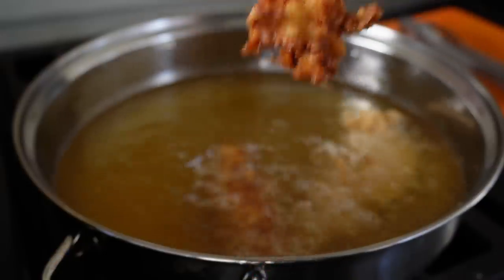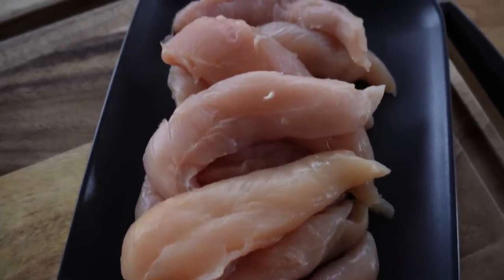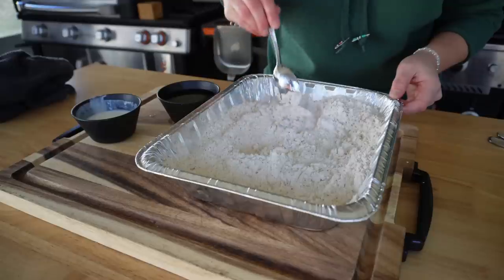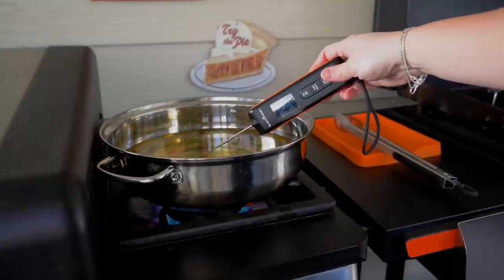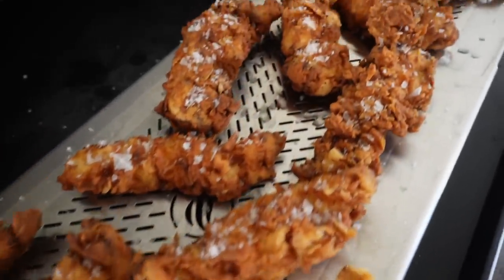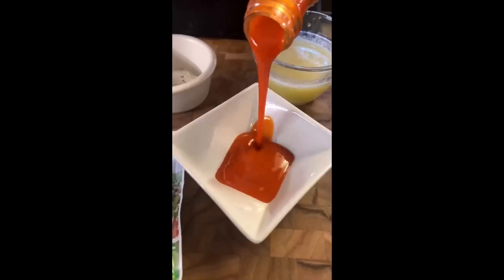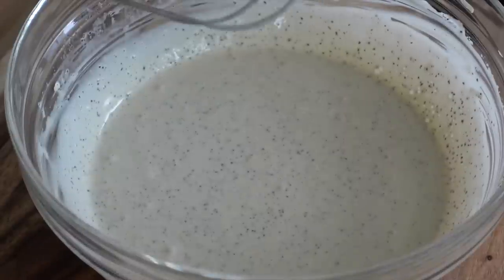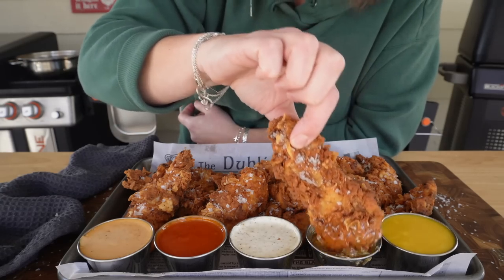Crispy Game Day Chicken Tenders | Blackstone Griddles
The big game is right around the corner, and Blackstone Betty's chicken tender are sure to be a hit at any watch party.